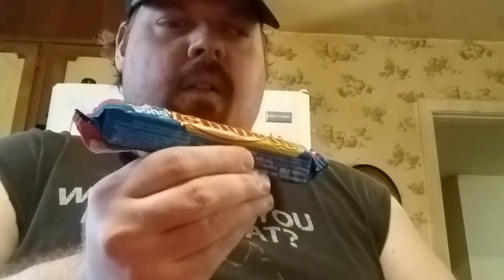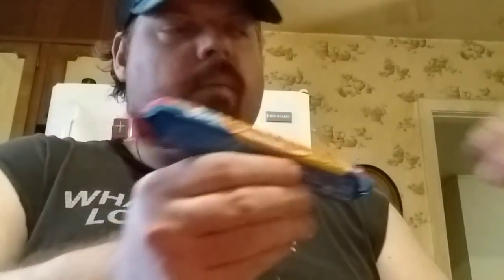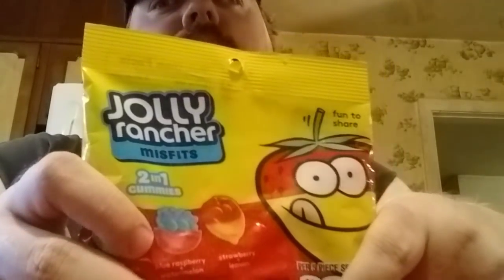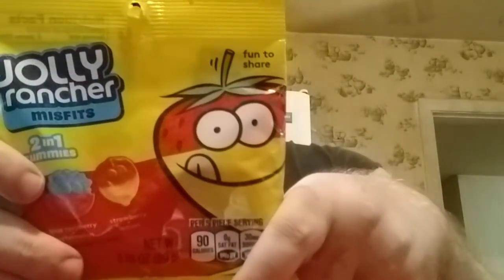Logan's awesome snack reviews! 🍫🍿🍭🍬